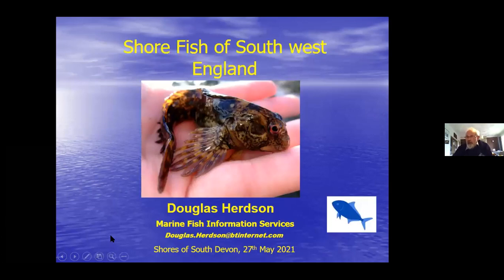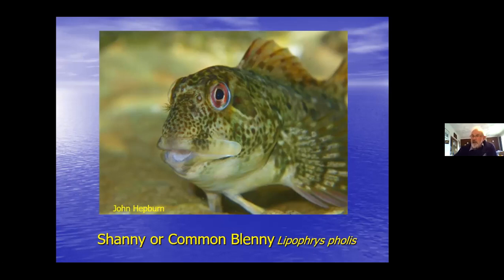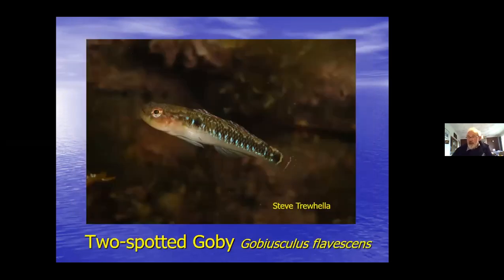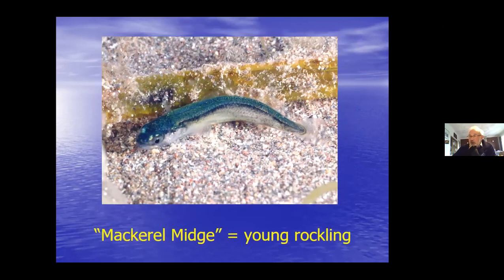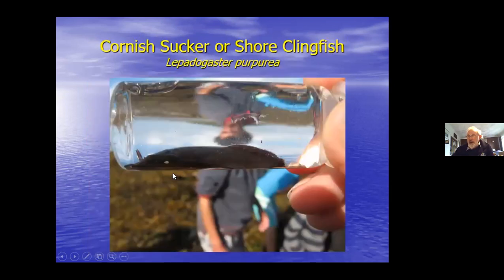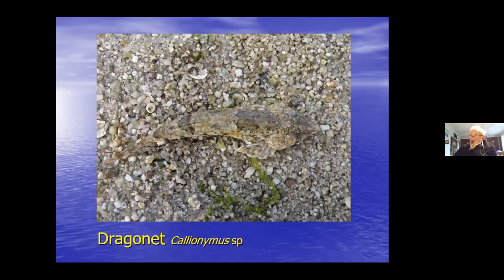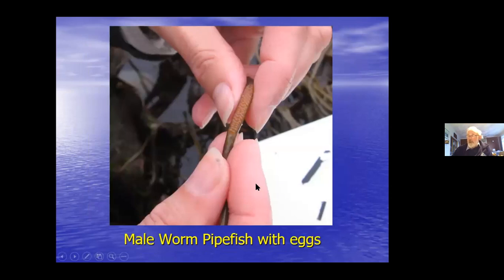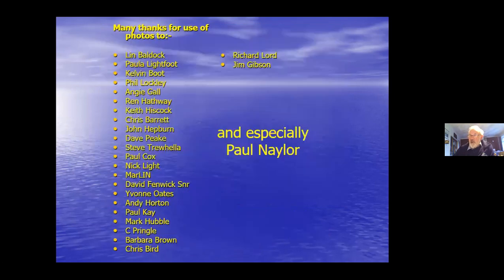Shore Fish of SW England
This is a Zoom talk given by Douglas Herdson on 27th May 2021 that was hosted by the Shores of South Devon Association